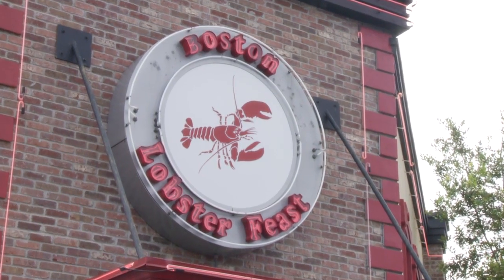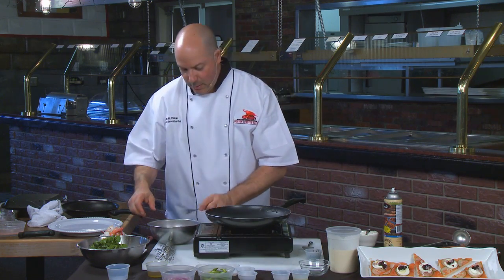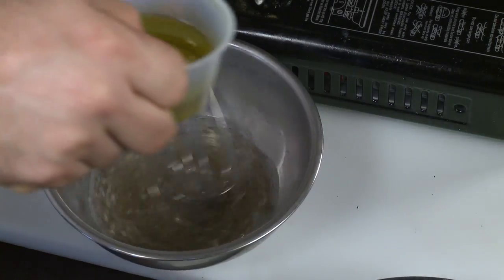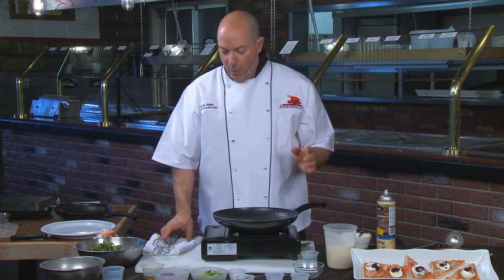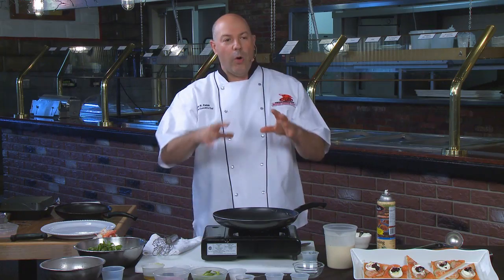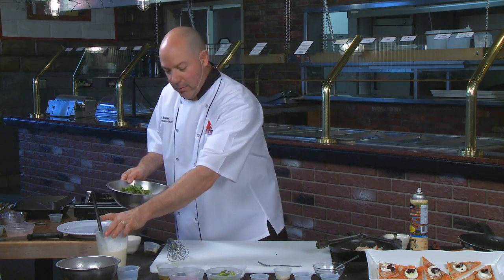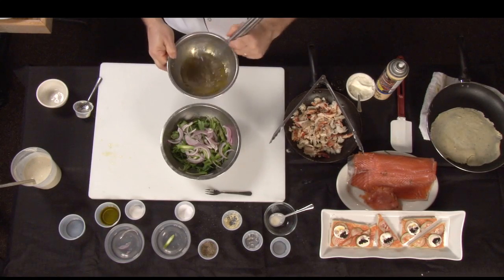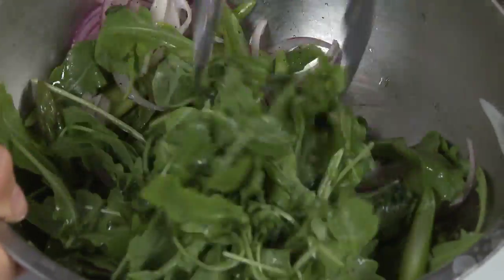Signature Chefs of Orlando 92 - Lobster Crepes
Corporate Executive Chef Keith Esbin prepares a delicious lobster dish at Boston Lobster Feast in Orlando. Check out Chef Keith Esbin and Boston Lobster Feast.